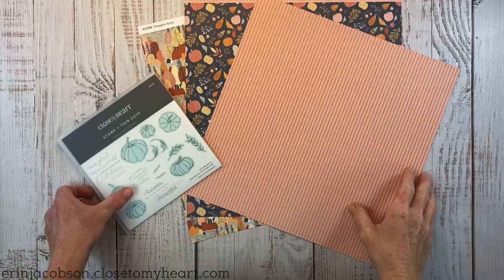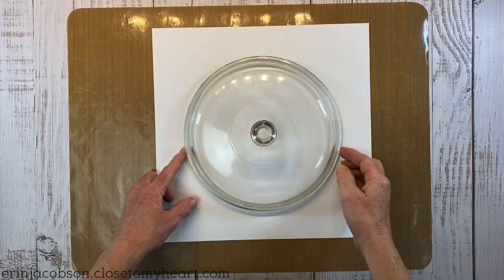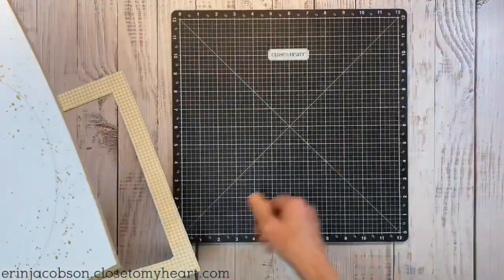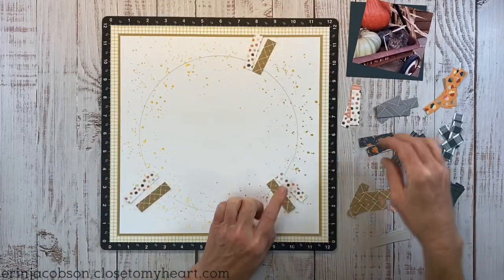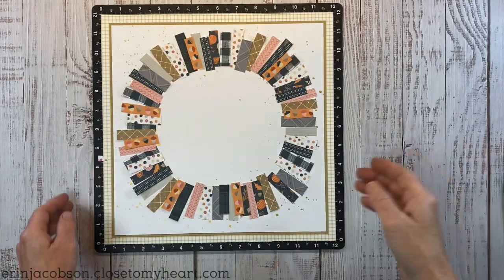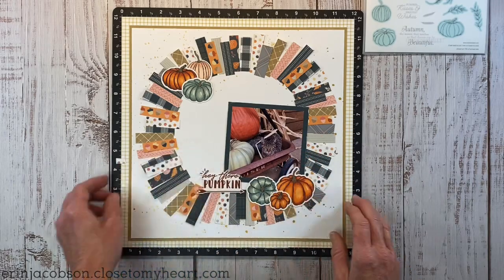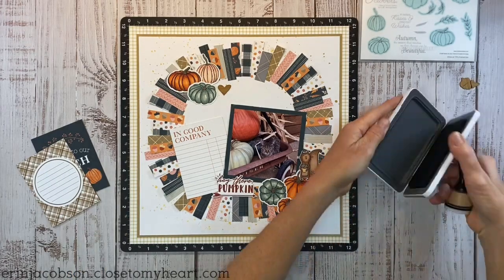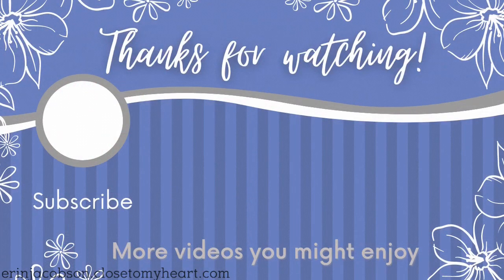Scrapbook Layout / Hey There Pumpkin!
Today's scrapbook layout is inspired by a fun project in the idea book. I will add my own creative touch to an already great scrapbook page. Close To My Heart's new Pumpkin Spice paper collection is perfect for your Fall layouts and I can't wait to share some scrapbooking design tips and tricks with you!

- Exclusive Inks colors: Sangria, Papaya, Toffee, Harbour, Paprika, Nectarine,